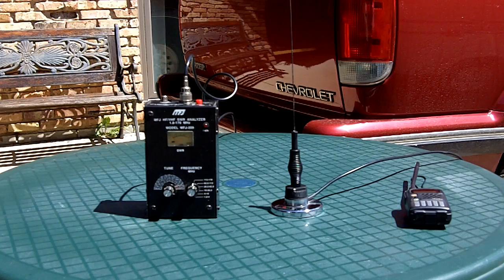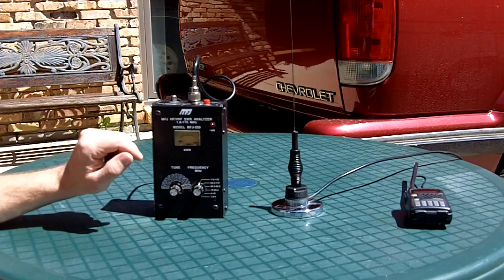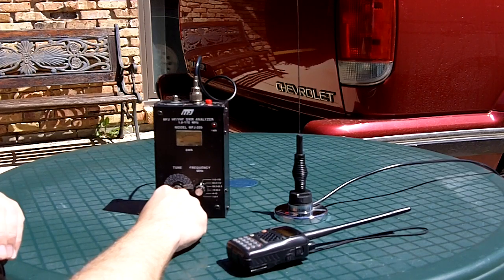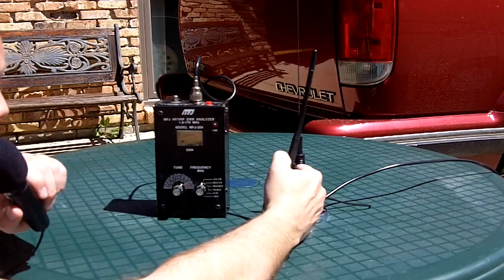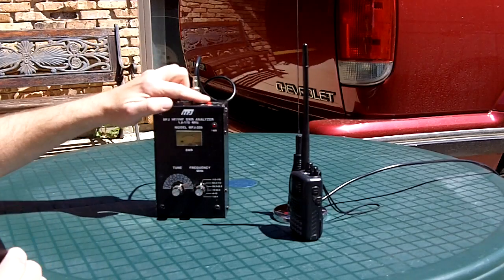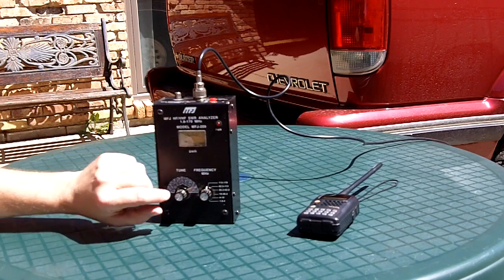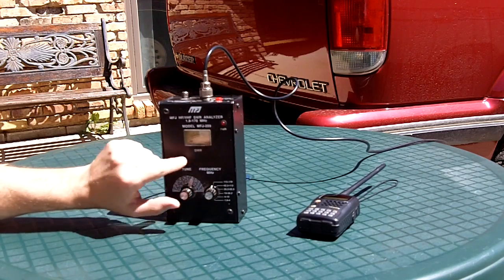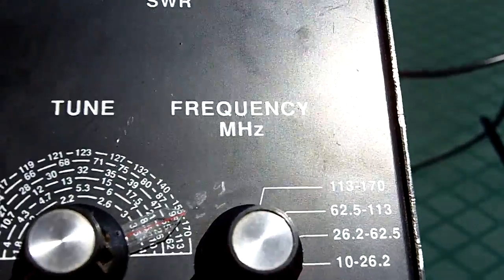A Short Demo Using The MFJ 209 Antenna Analyzer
Testing a magnetic mount 2 meter quarter wave antenna with the MFJ 209 antenna analyzer.  This type of antenna requires the use of a counterpoise or flat metallic conductor to act as a ground plane for the antenna.